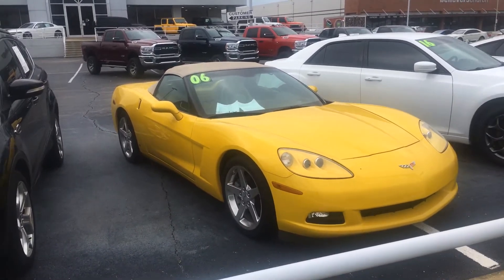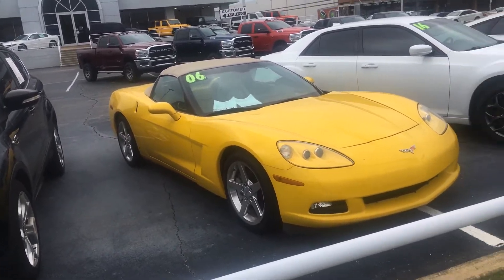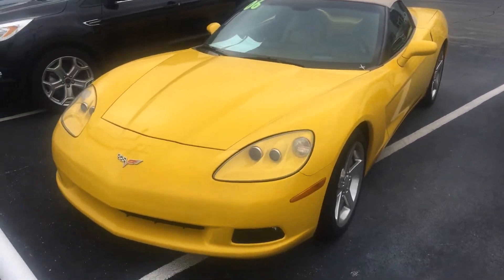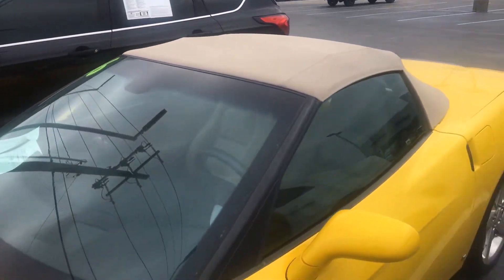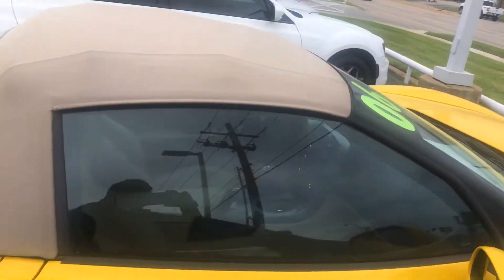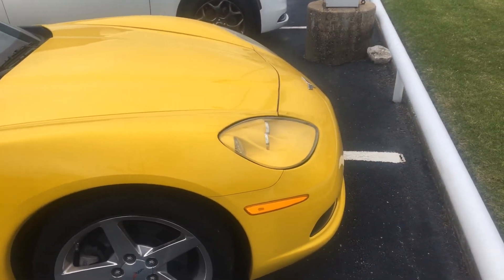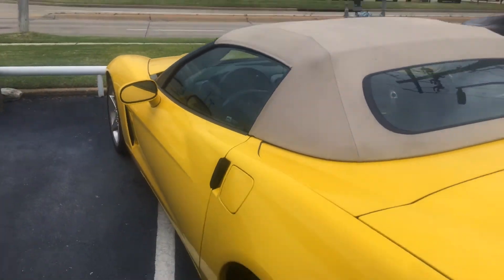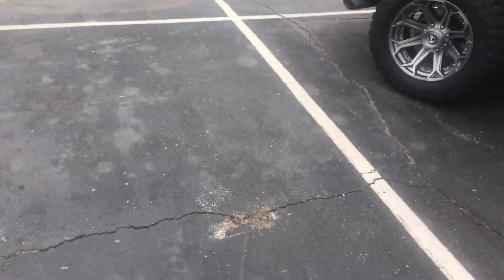Doug’s 2006 Chevrolet Corvette